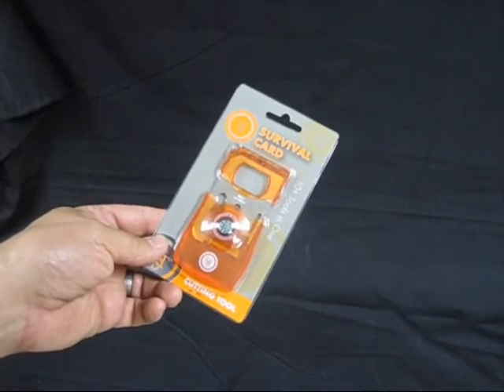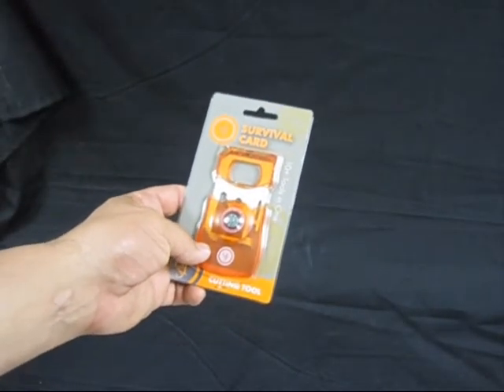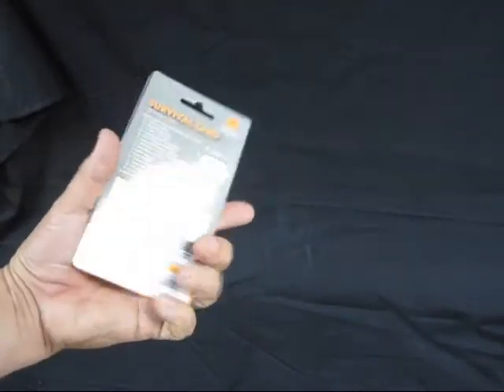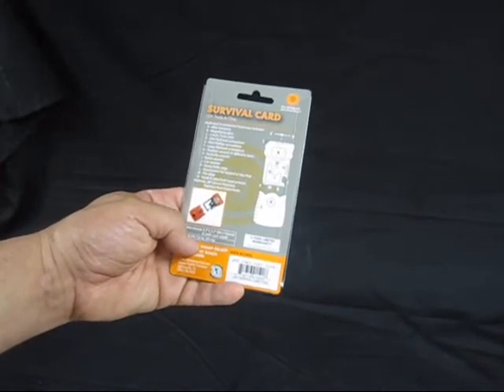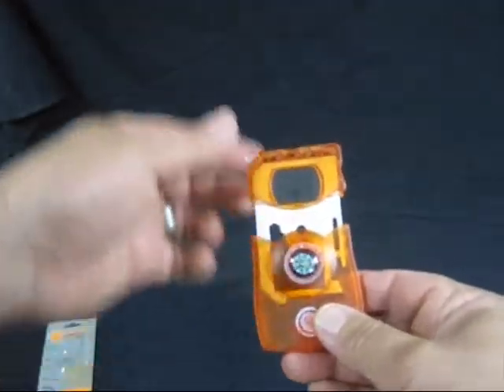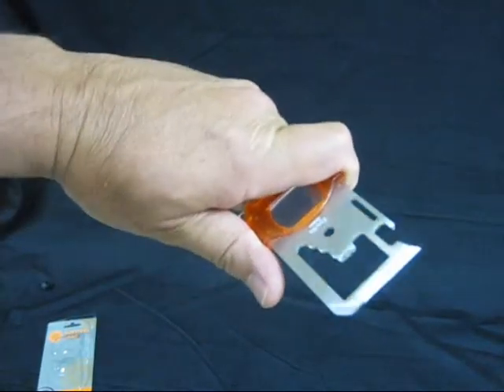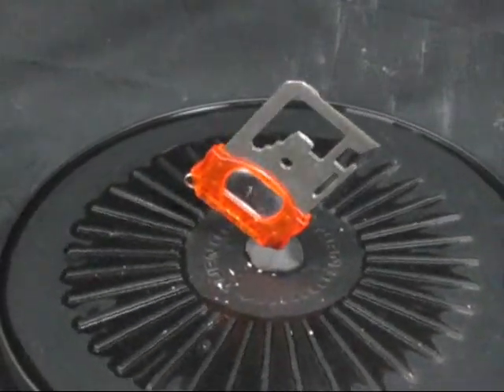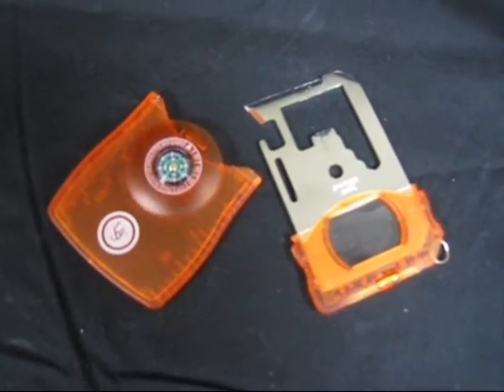Know your equipment: Preppers Survival Card (anyone else's for that matter)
Know your equipment: Preppers Survival Card (anyone else for that matters)
This survival card has:
Mini compass
Magnifying glass. Great fire starter!
2" ruler / 5 cm ruler
Mini flatherd screwdriver
Mini Phillips screwdriver
Large flathead screwdriver
4 size position wrench
Butterfly wrench
Can opener
Sharp knife edge
File/serated edge knife
small bolt wrench
Lots of useful things & more!
Great cheap emergency tool.

ETprepper